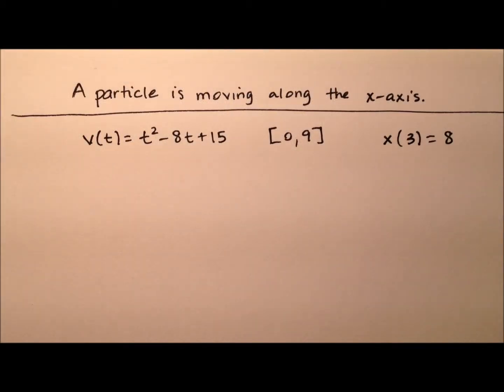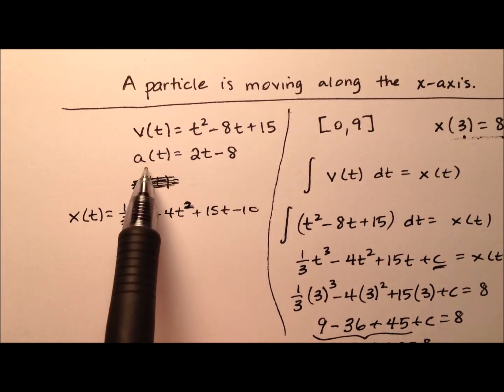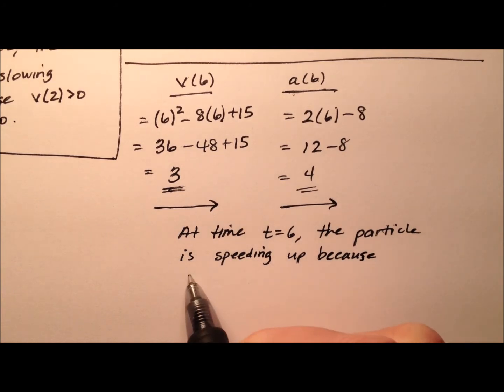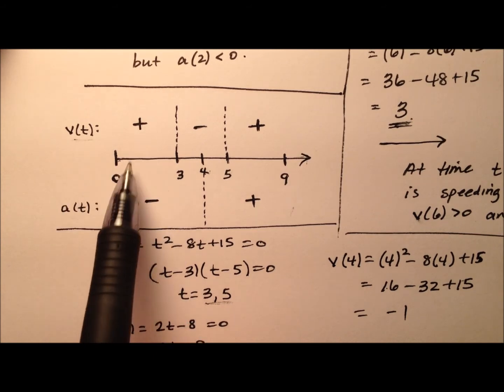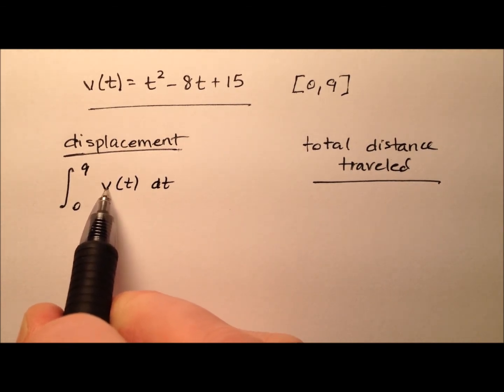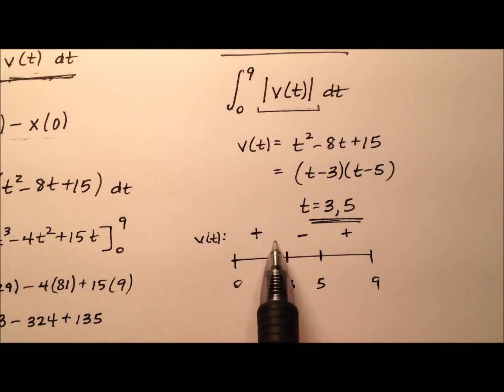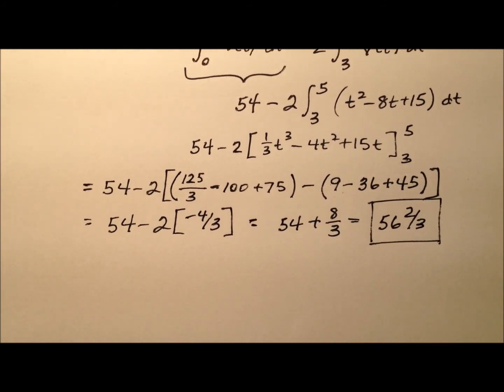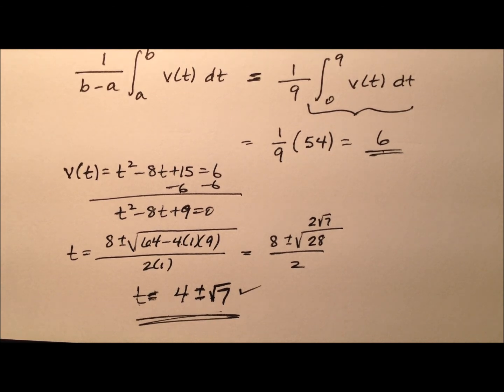Analyzing a Particle Motion Example (Example, AP Calculus)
This video analyzes a particle motion problem given a function for the velocity of the particle and an initial condition. This video discusses writing functions for the position (using the initial condition) and acceleration of the function, analyzing the particle's velocity and acceleration at t=2 and t=6, determining intervals for which the particle is speeding up and slowing down, the displacement of the particle versus the total distance traveled, and the average velocity of the particle over its interval.